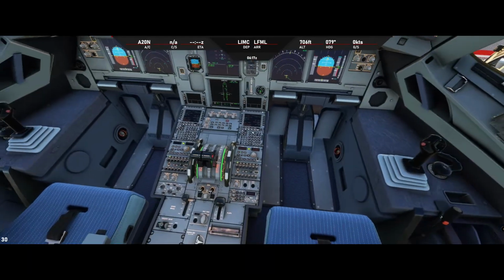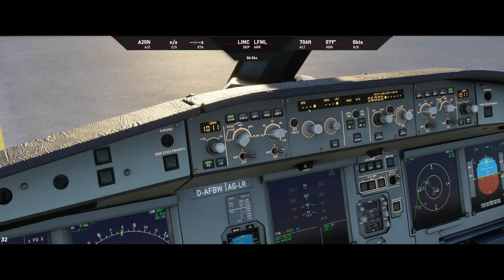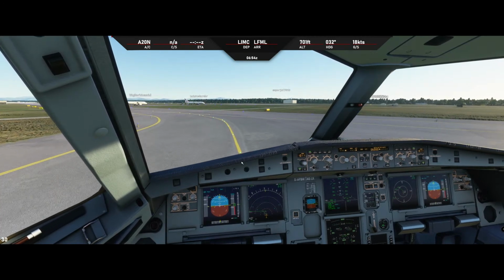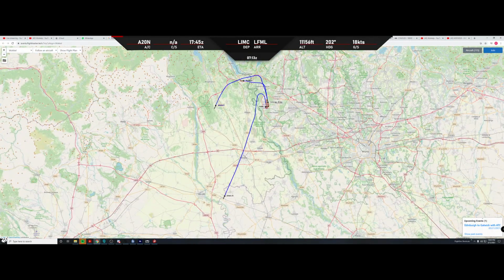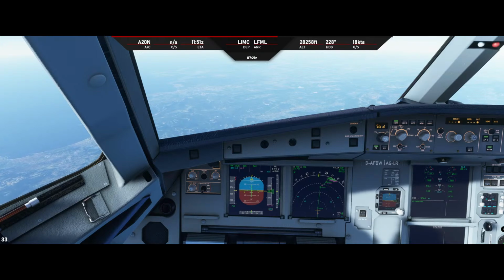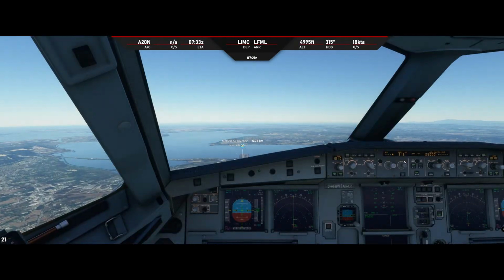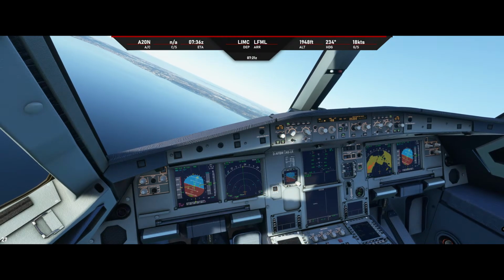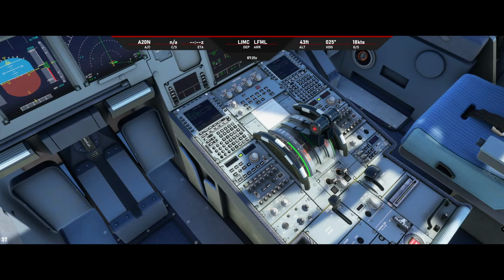MSFS2020 - LIVE A32NX LIMC-LFML (Shared Cockpit)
Timecodes:
00:00:00 - Intro
00:29:30 - Pushback
00:35:00 - Taxi
00:50:00 - Take-off
00:51:19 - Climb
00:56:08 - 10,000 ft (Cruize)
01:12:30 - Descent
01:27:45 - Approach
01:32:45 - Final and Go-Around #1
01:45:45 - Final and Go-Around #2
02:00:00 - Final #3
02:02:35 - Touchdown
02:03:15 - Taxi